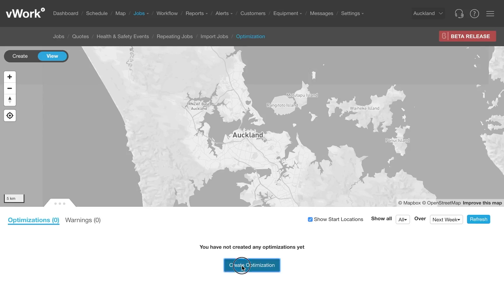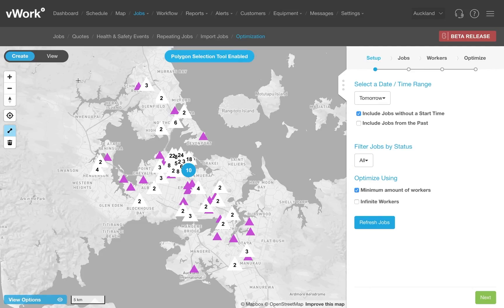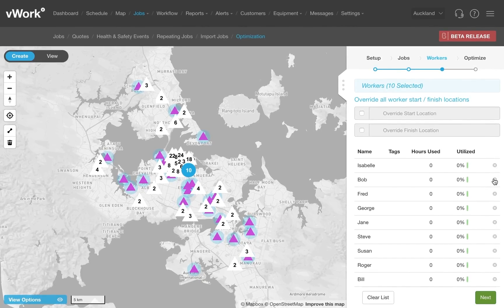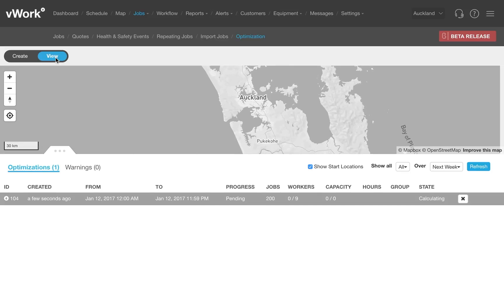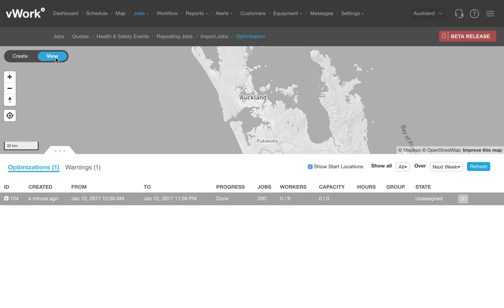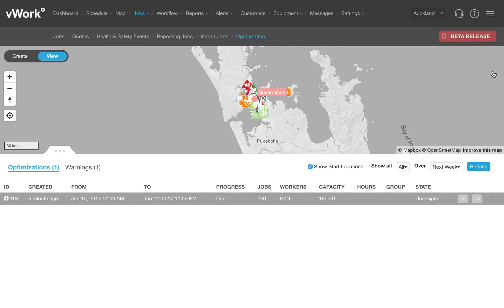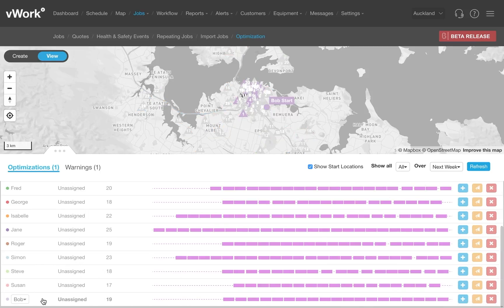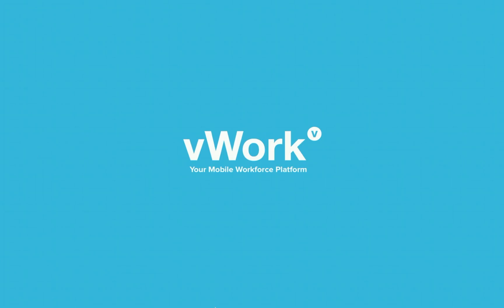vWork Optimization Walkthrough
Steve Taylor, CTO of vWork, walks through the new vWork optimization module, running a demo with 200 jobs and 10 workers based in Auckland, New Zealand.